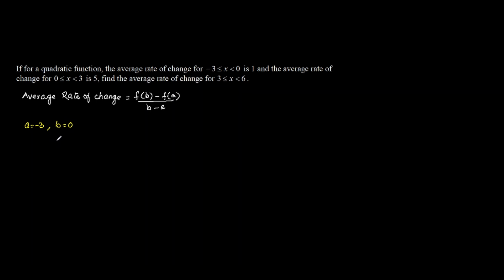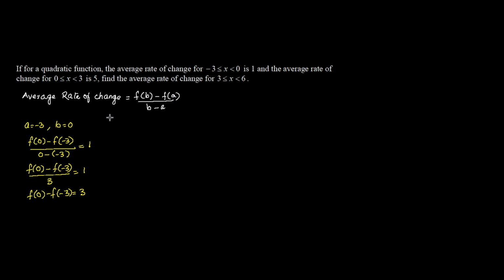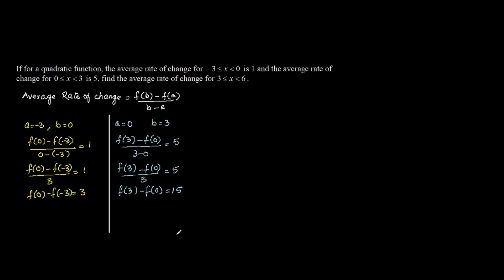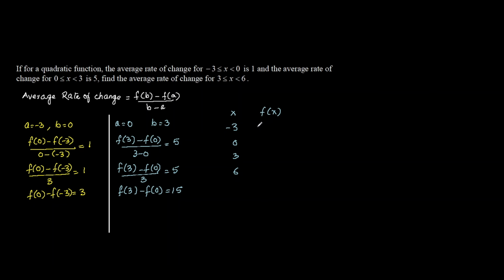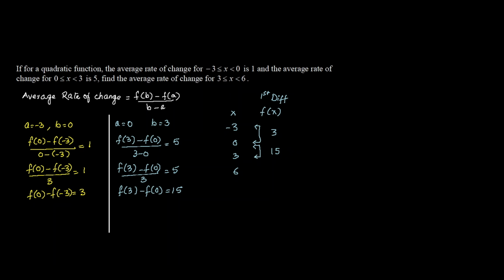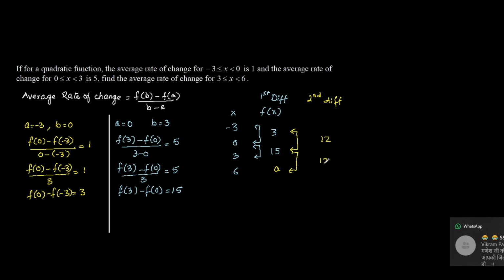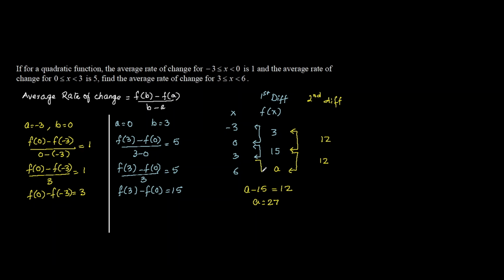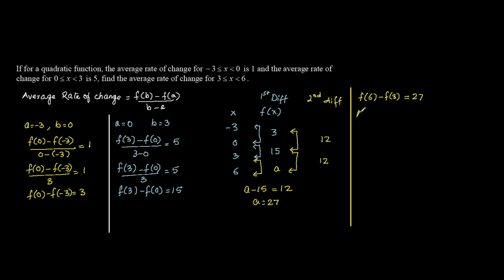SOLVED - Olympiad Questions | Exponents and Functions